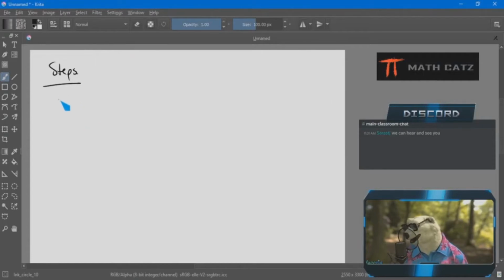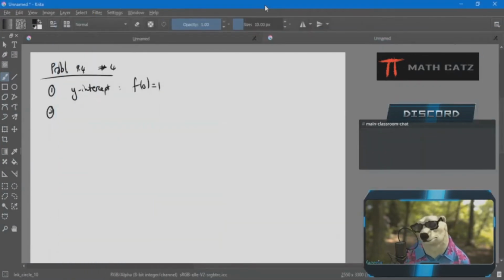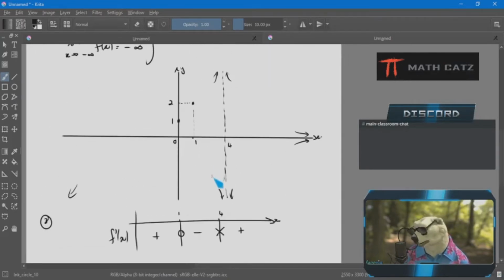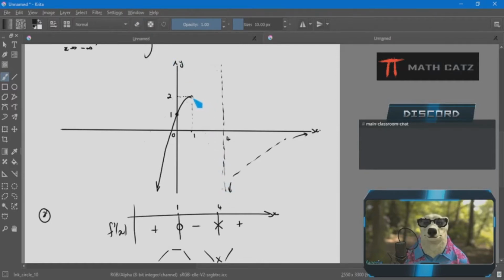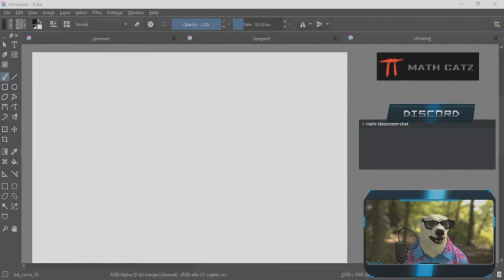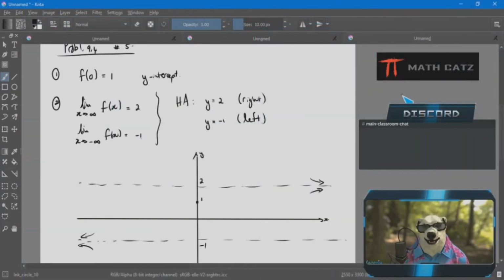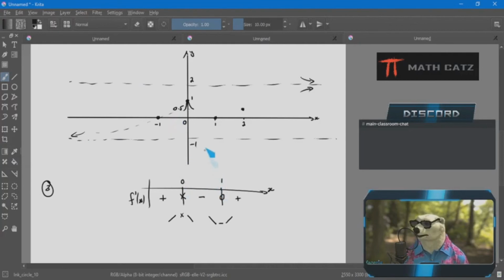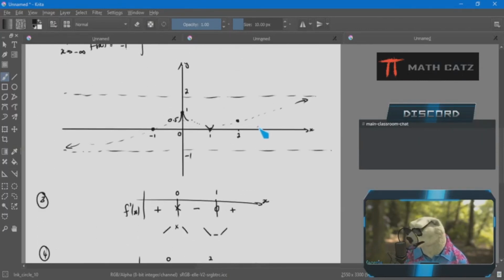05Graphing part 2